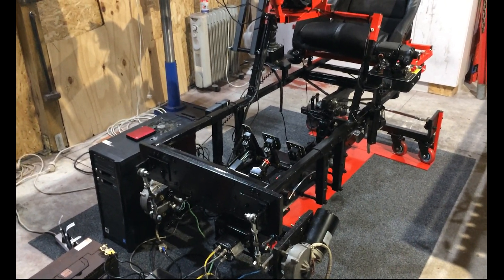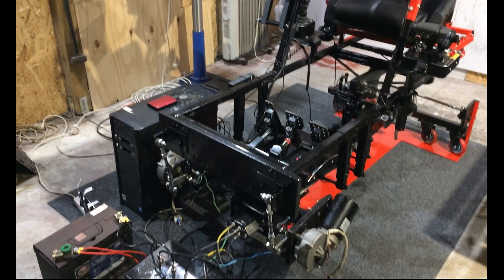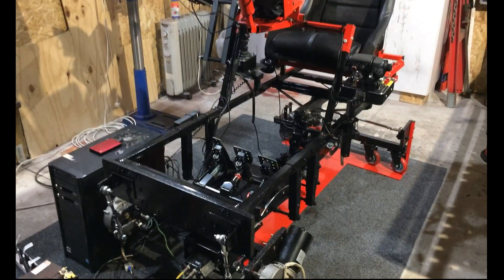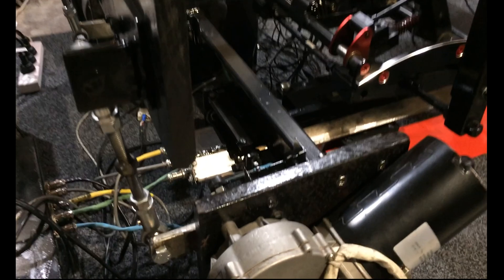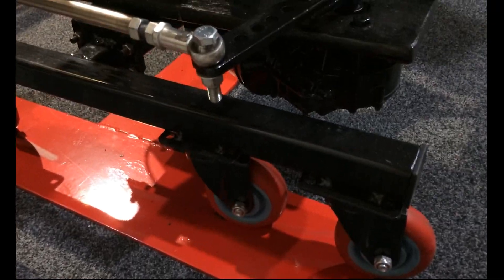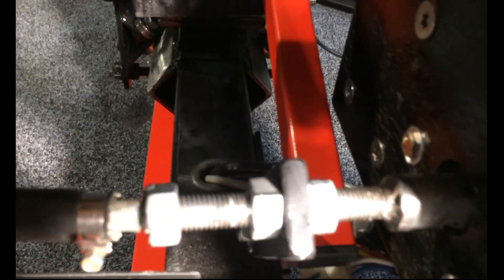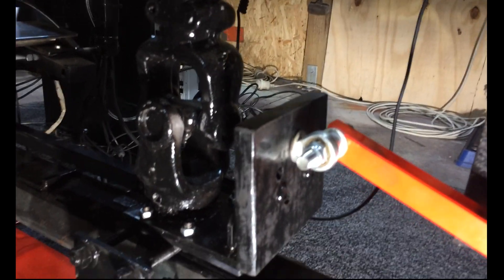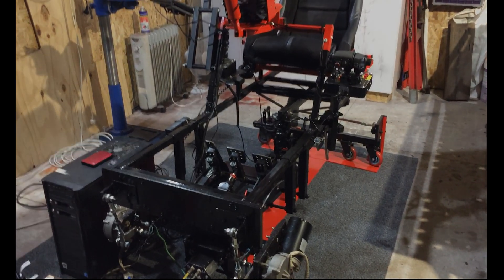4DOF DIY Motion Simulator Platform Motor Isolation Method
A short video showing my motor isolation method to avoid frame energisation (is that even a word?) keeping EMI and shorts from effecting my motors, motor controllers and potentiometers.

This would really help me out and you get some music to add to your collection in the deal!

The Power Supplies:

The IBT-2 43 amp Double H bridge motor controllers: